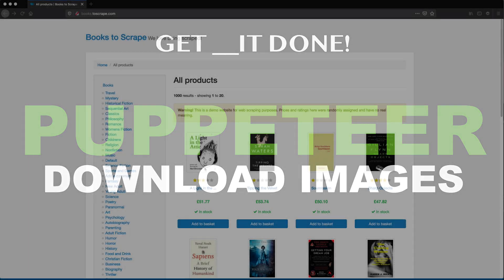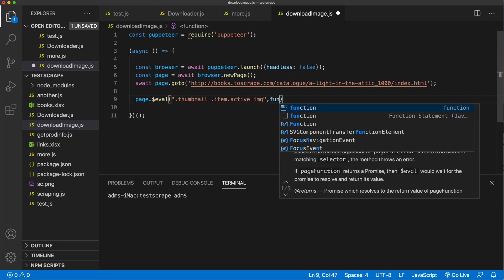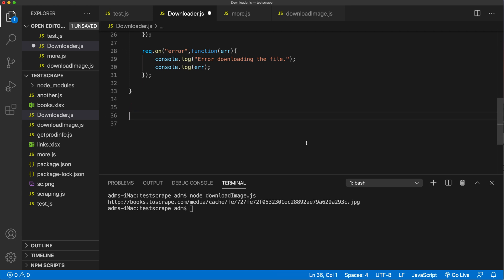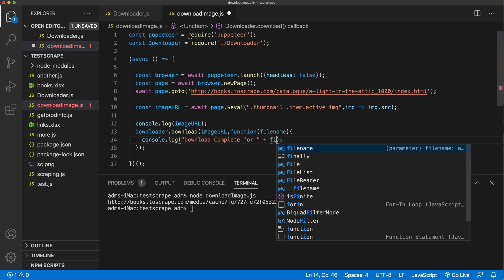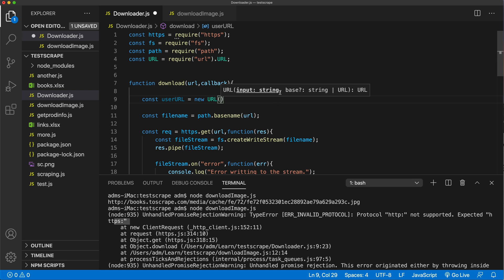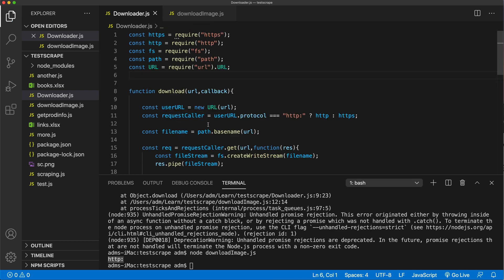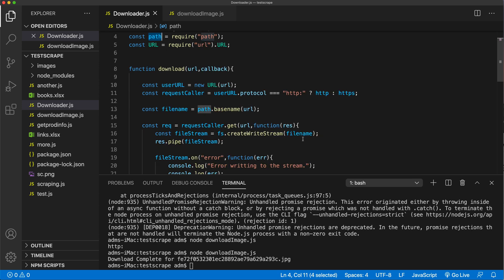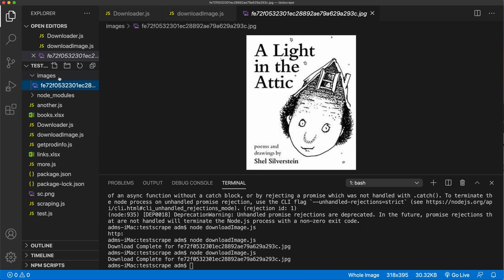Download Images or Files - PUPPETEER NodeJS p.6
Learn how to download images or files using PUPPETEER for browser automation.